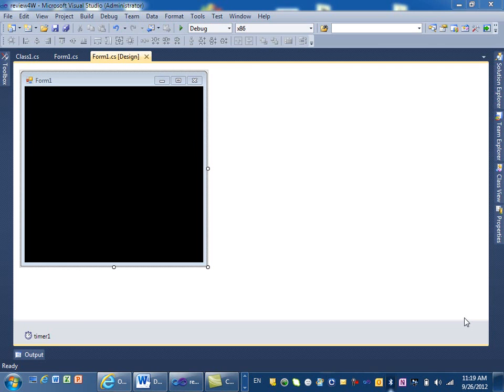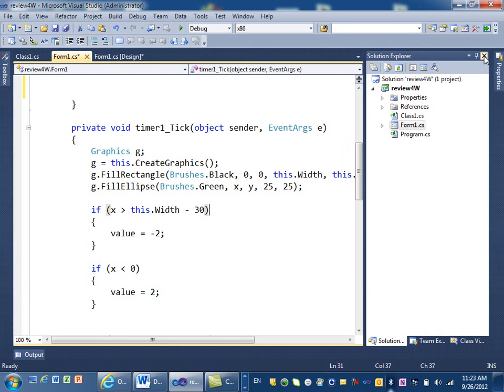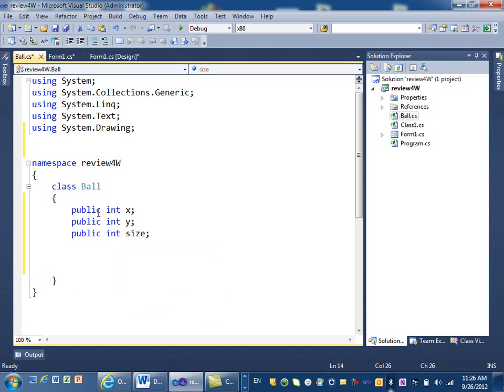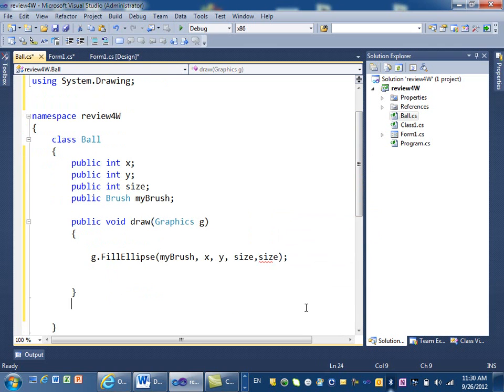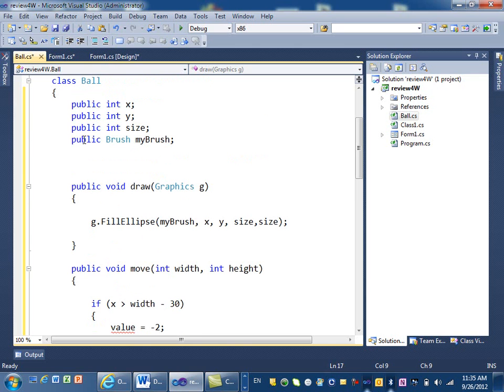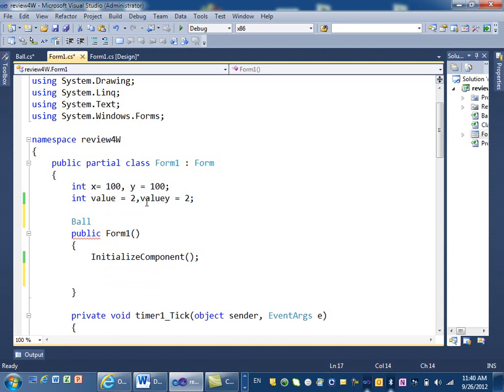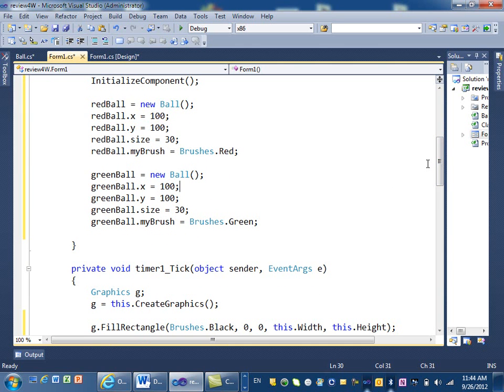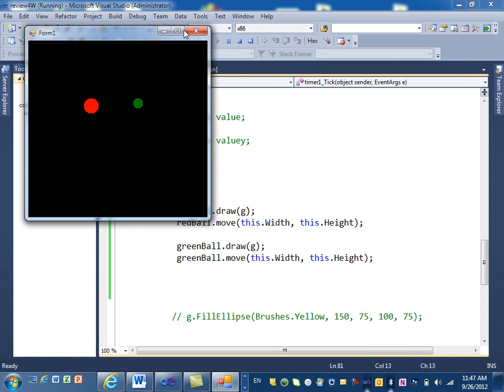C# Object Oriented part 1/5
Object Oriented Concepts in C#